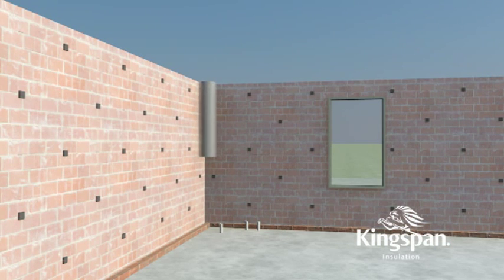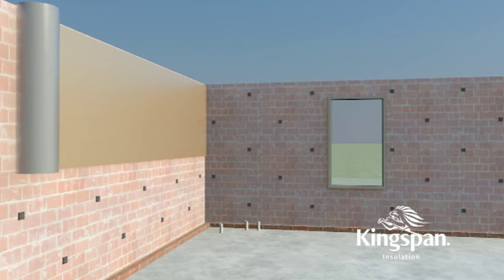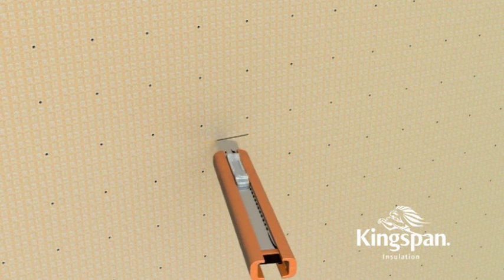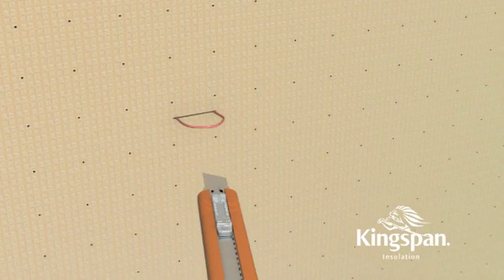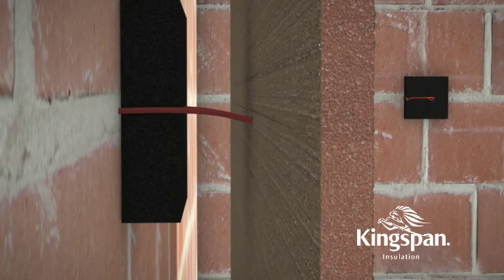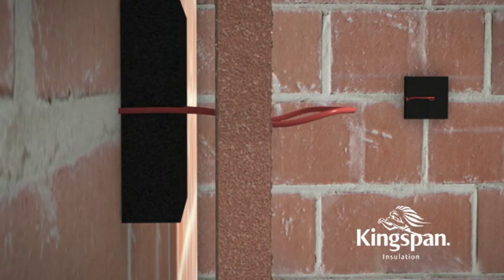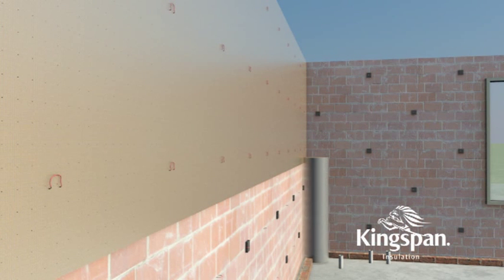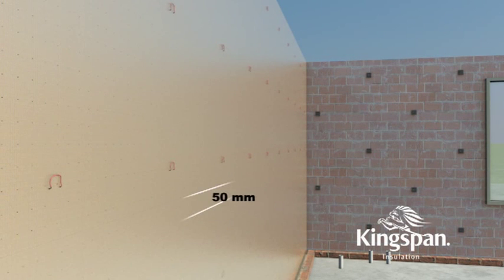Kingspan AIR-CELL Installation Video - Cavity Wall Insulation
Kingspan AIR-CELL installation instructions for Cavity Wall Insulation